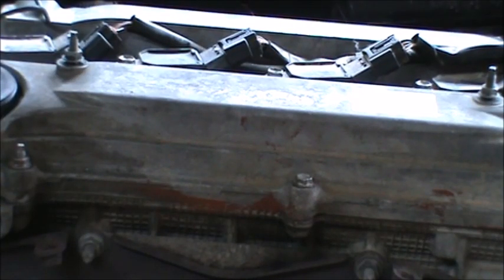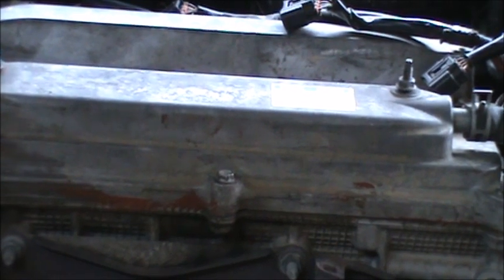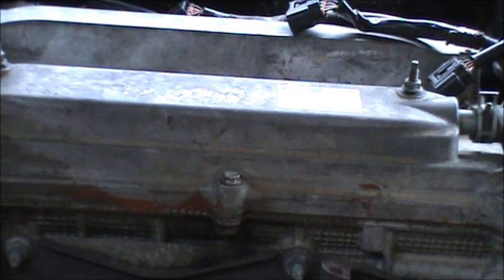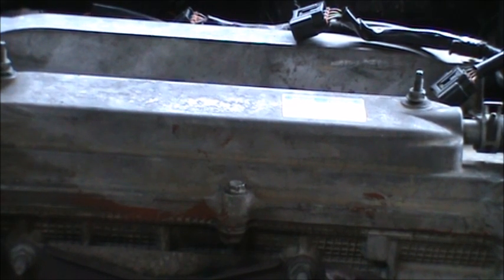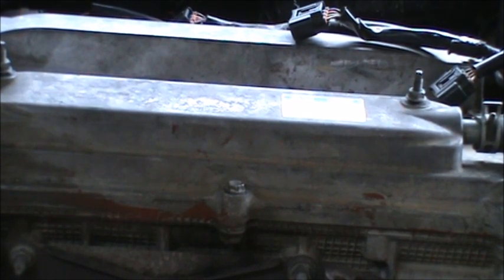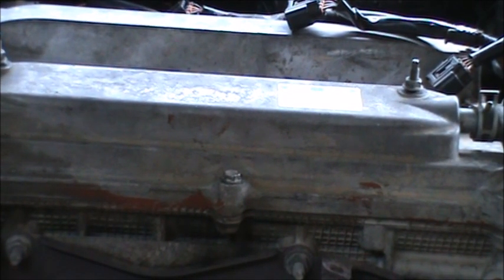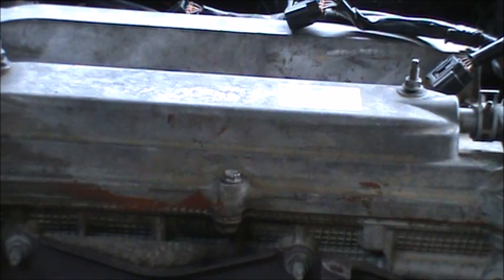Good Compression Versus Bad Compression (What It Sound Like)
The sound of an engine, to an experienced mechanic is all it takes to diagnose a no compression issue, learn for yourself.